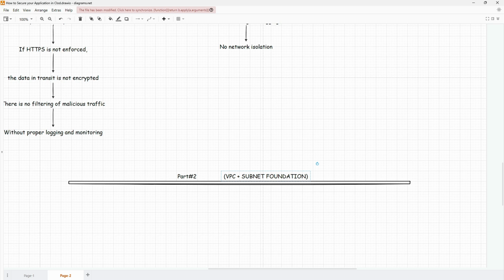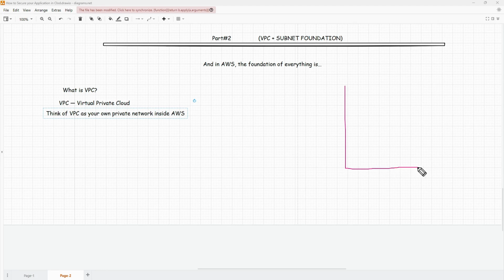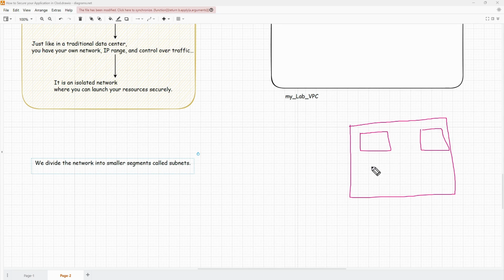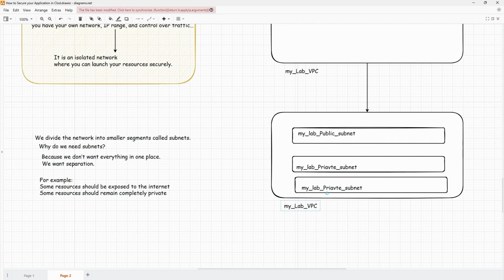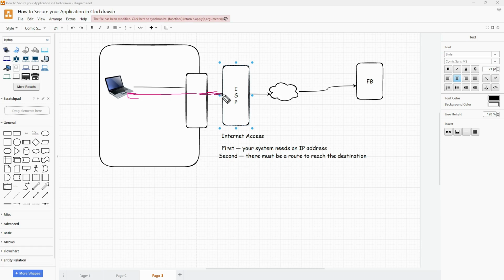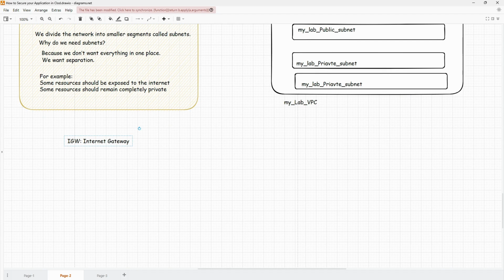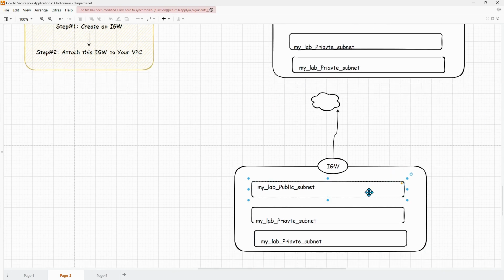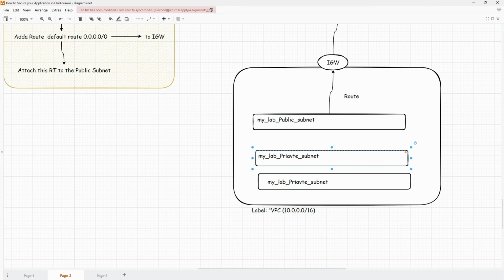VPC, Subnets & Routing Explained | AWS Cloud Security Series Part 2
Welcome to AWS Cloud Security Series – Part 2.

In this video, we focus on the foundation of cloud security — networking. You’ll learn how to design a secure AWS environment using VPC, subnets, and proper routing.

What is a VPC and why it matters
Network isolation in AWS
Public vs Private subnets
Internet Gateway and Route Tables
How traffic flows inside AWS

🚀 Coming Next

Hands-on lab to build a secure AWS environment (VPC, Subnets, EC2, Access Control)

👉 Follow for more on Cloud, DevOps & Security